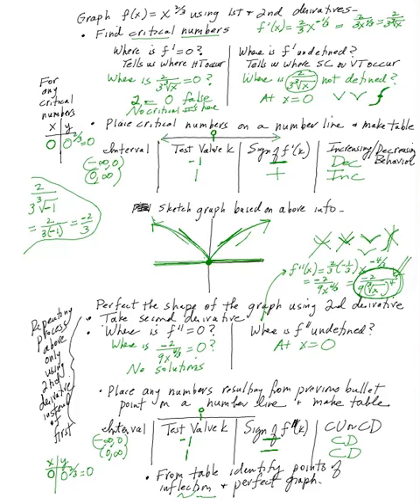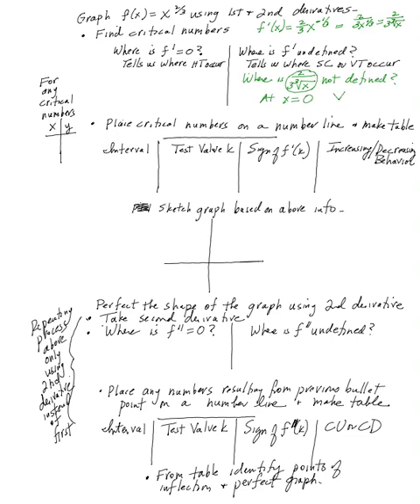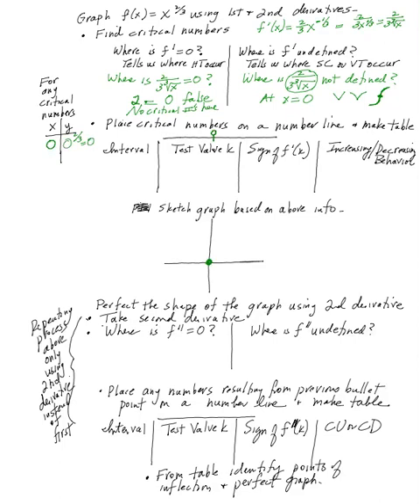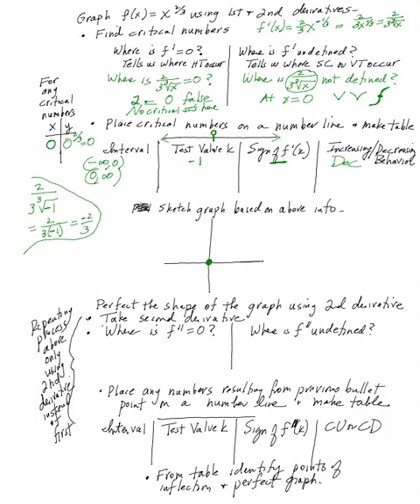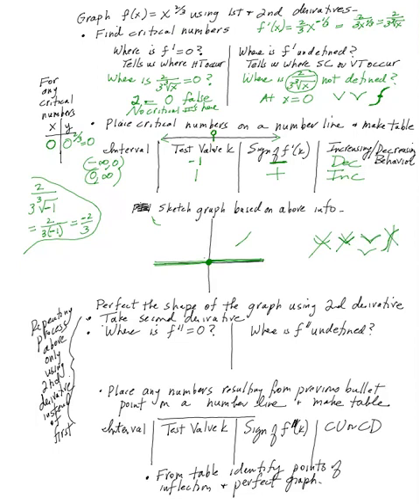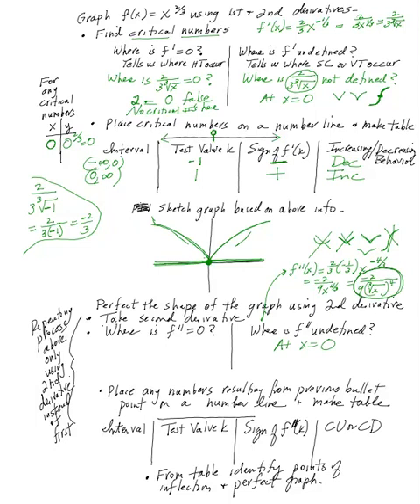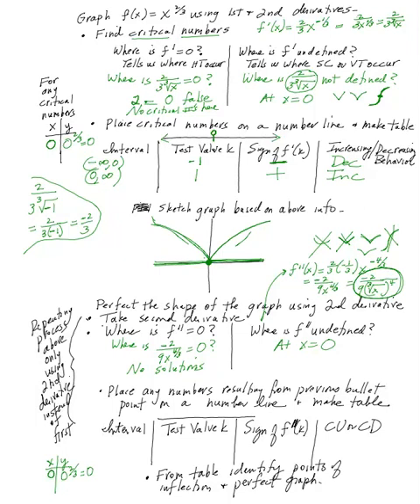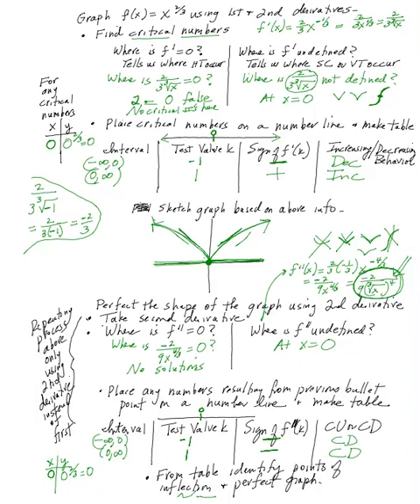Week 3 Day 2 Pencast 5